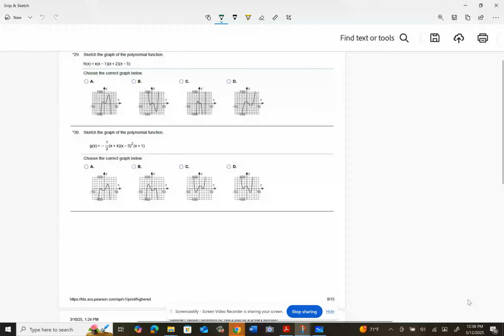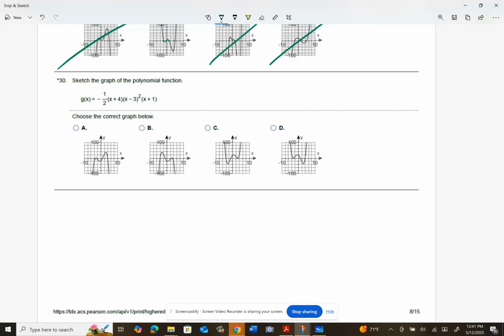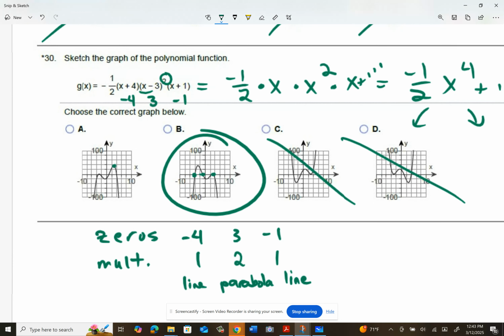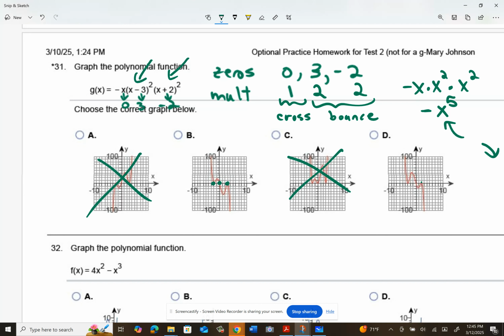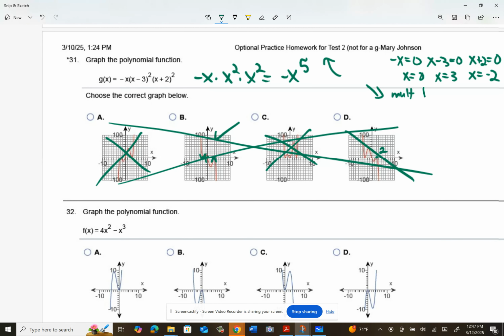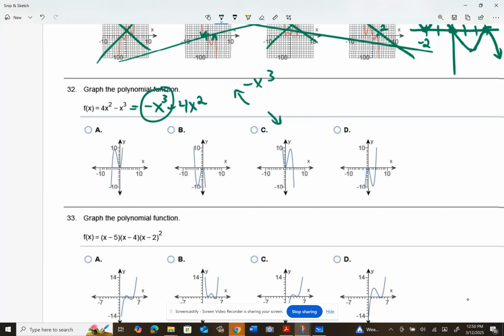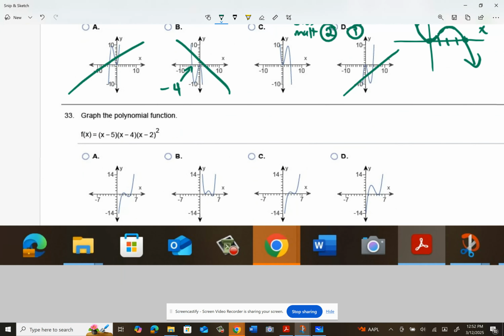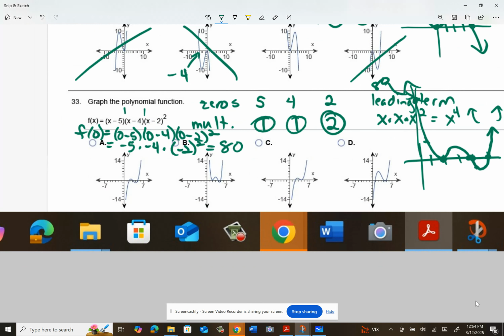Graphing Polynomials using End Behavior and Zeros and their Multiplicities